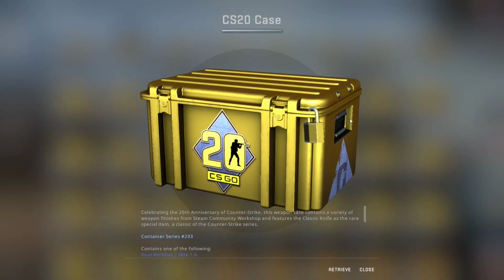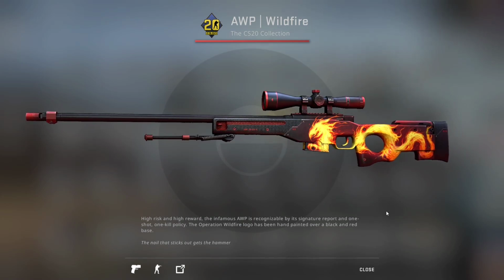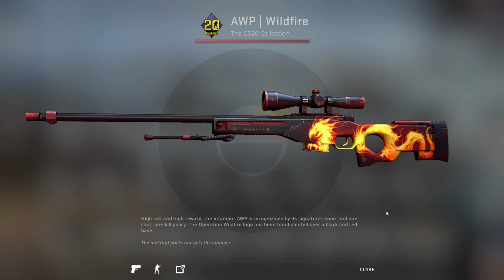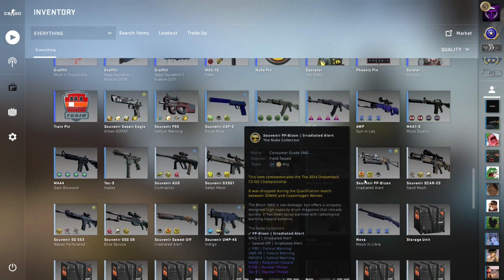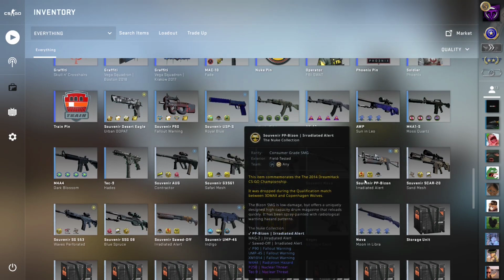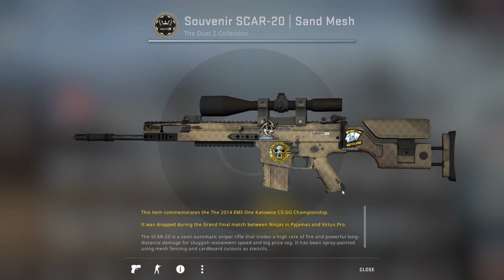INVESTING INTO THE CS20 COLLECTION!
In this video i go over the items in the CS20 collection that i'm personally going to be putting a little money into. Nothing in this video is financial advice. Everything i stated in the video is pure speculation. If you enjoyed the video please comment your thoughts, and what items you're investing into!